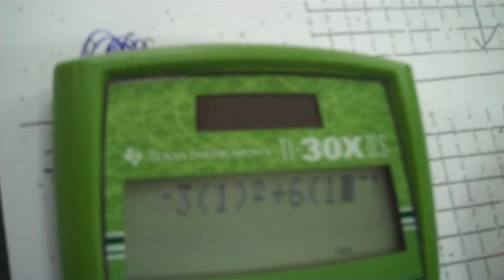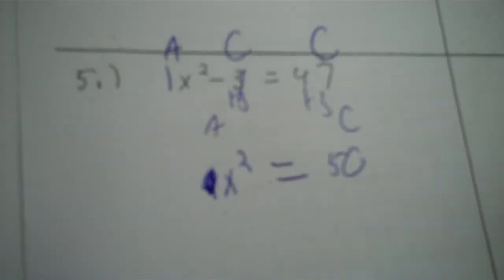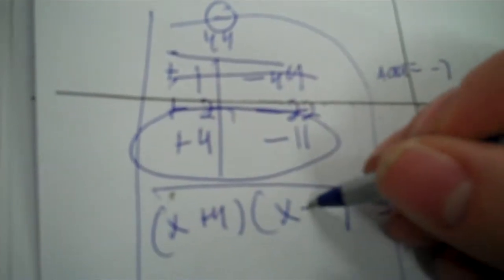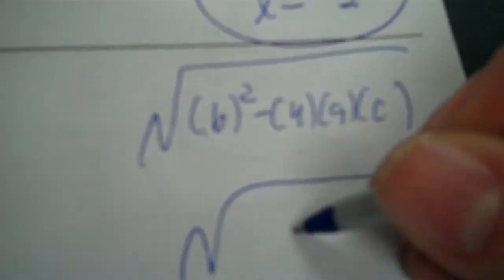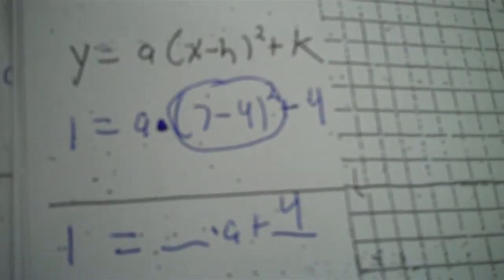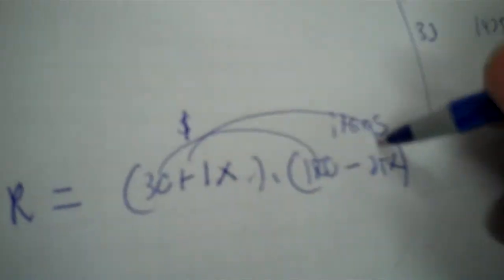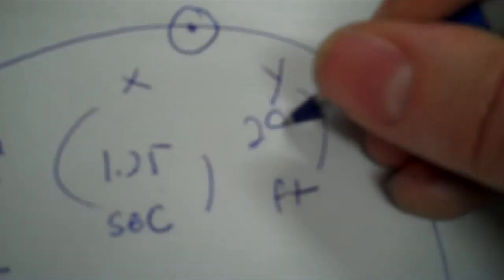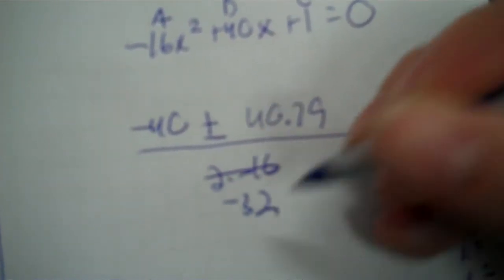2 Unit 4A final review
2 Unit 4A final review